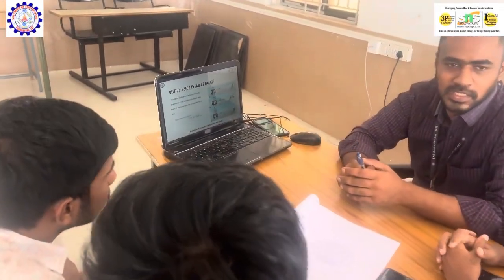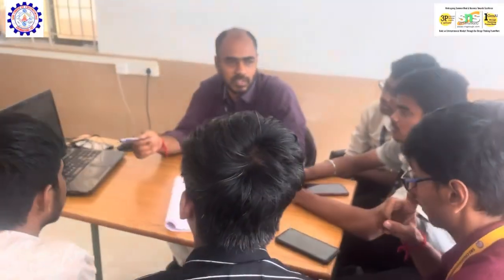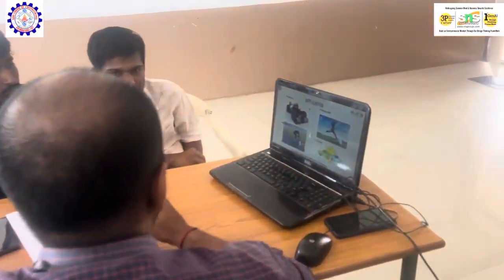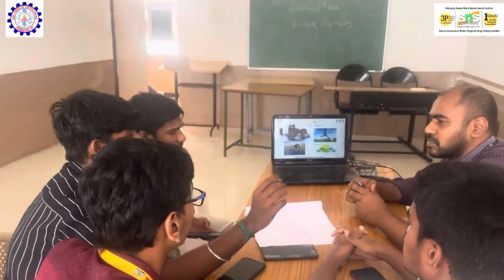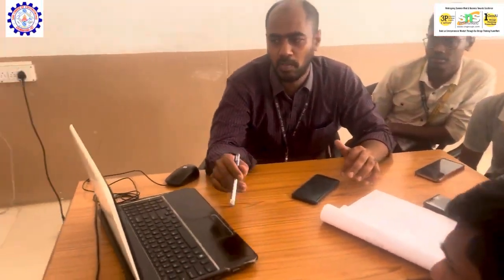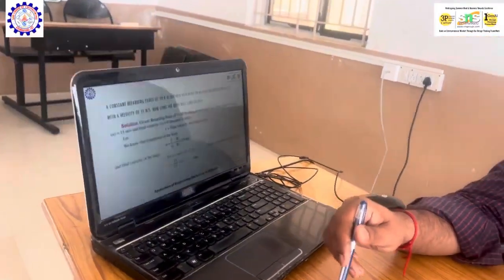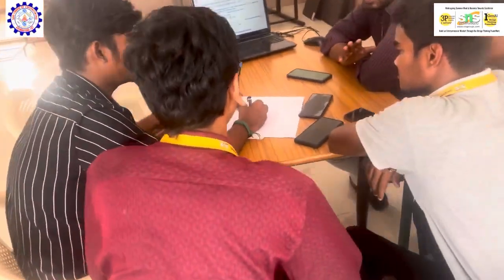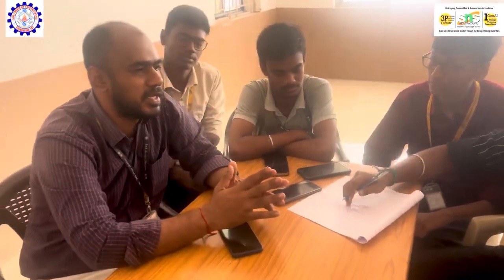Newtons Second Law of Motion Case Study - | Engineering Mechanics | SNSInstitutions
The dynamics of a particle involve the forces acting on the particle that result in an acceleration of the particle. The study of the dynamics of a particle is also referred to as kinetics. It requires the application of Newton's laws of motion.